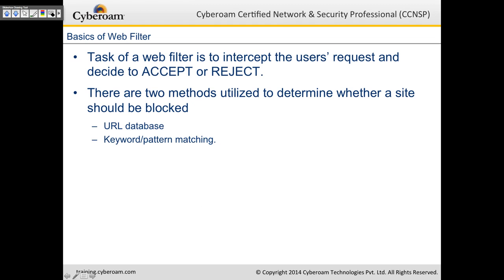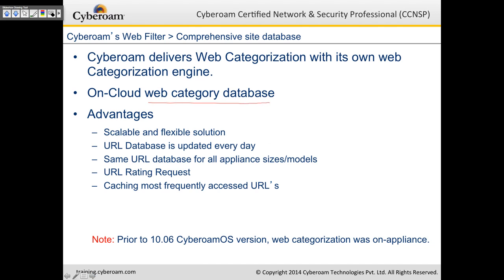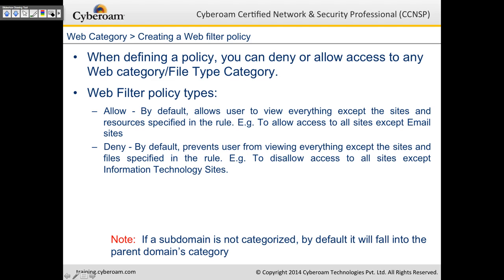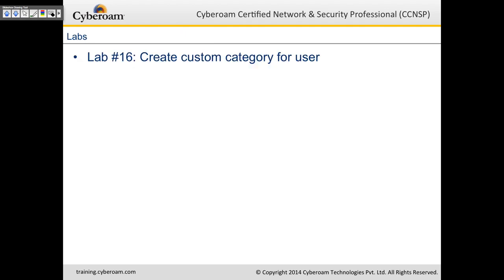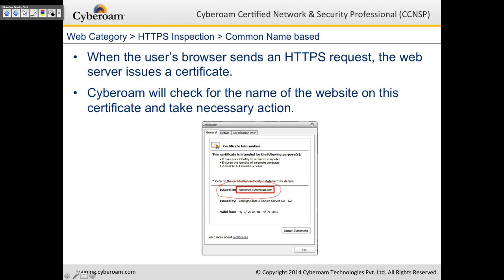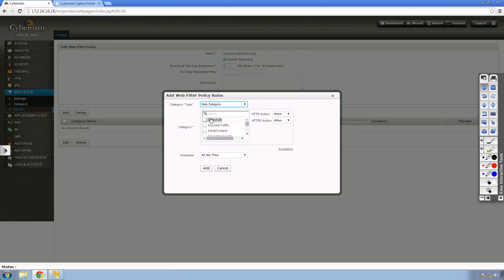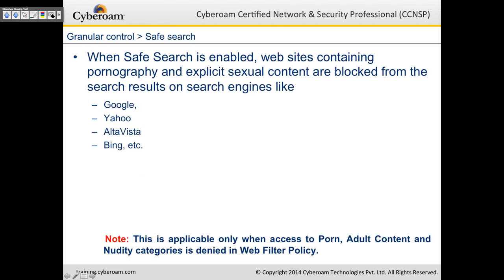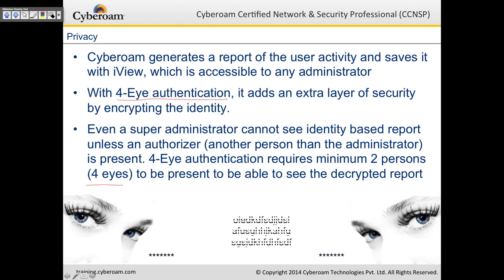Cyberoam Firewall Training Web Filtering M-5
Complete Cyberoam Firewall Training
Cyberoam Firewall Training
Cyberoam Firewall
Web Filter
CCNSP Course
Module:- 5
Download PDF For off line Tutorial
Download PDF For Lab Tutorial